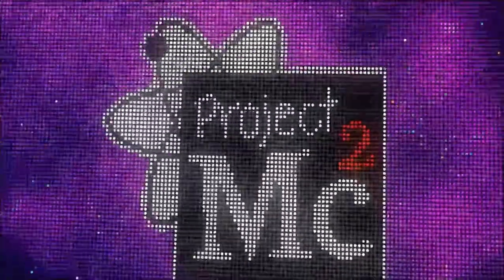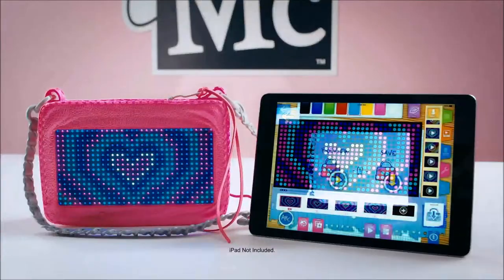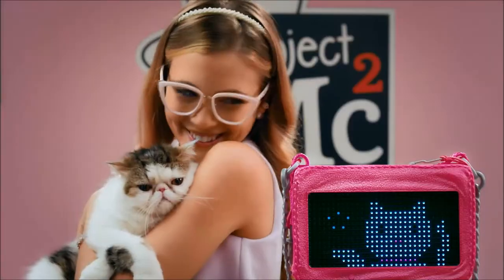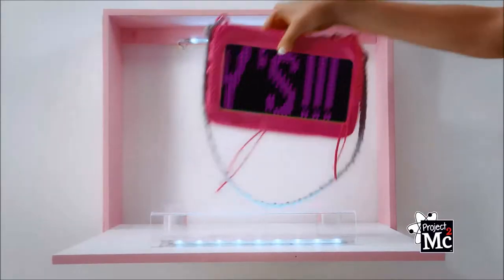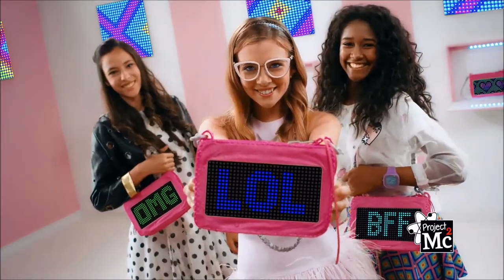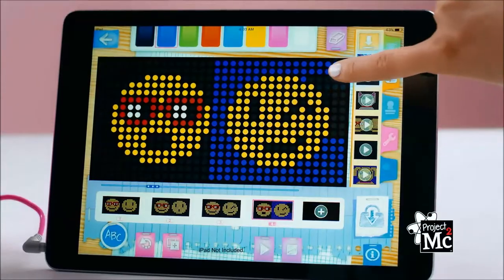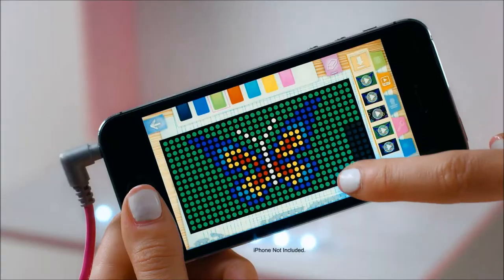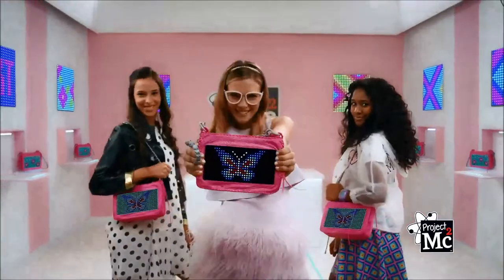Smyths Toys - Project Mc2 Pixel Purse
As seen in the hugely popular Netflix original series, the Pixel Purse is the ultimate fashion accessory for the NOV8 agents' next mission. Customise the multi-colour LED display with your own designs or phrases using FREE iOS and Android app. Also comes pre-programmed with 10 animations for easy out-of-the-box play.